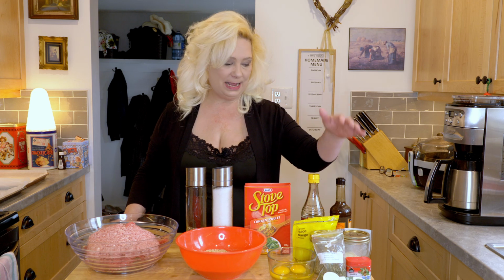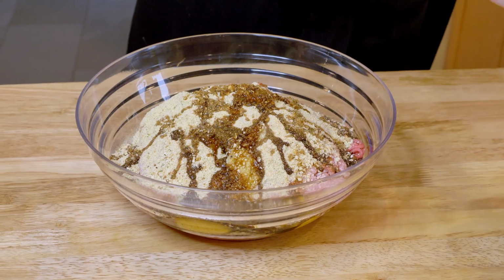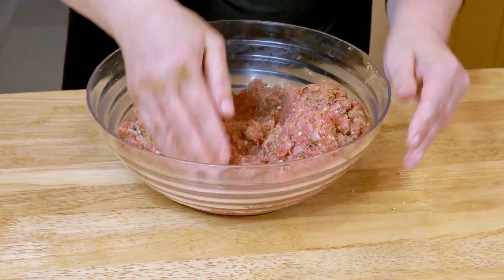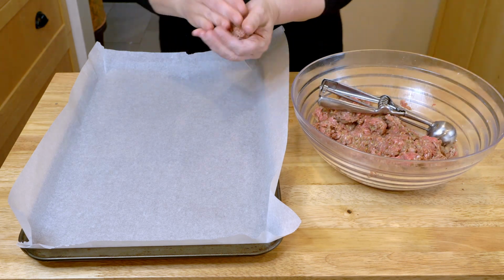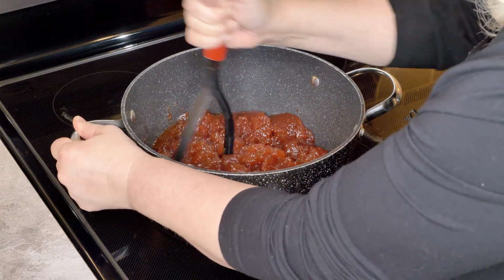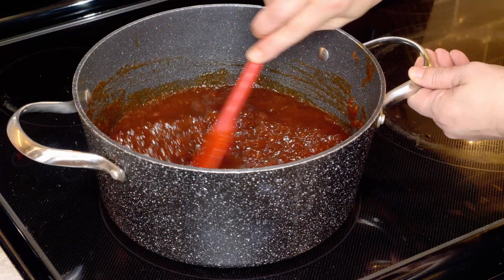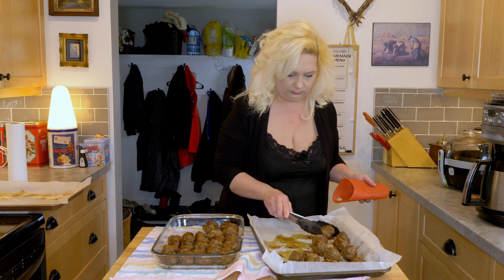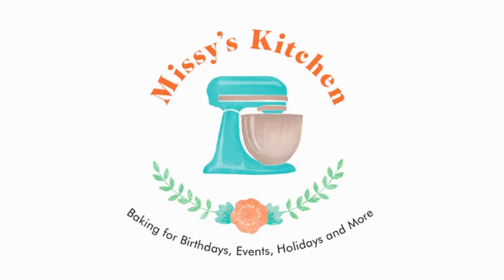Cranberry Meatballs | Meatballs in Cranberry Sauce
These Cranberry Meatballs are not only delicious, they are one of the most requested meals in our house. There is just something so amazing when you put together spiced meatballs with sweet and tangy Cranberry sauce. Yum!!

Meatball Ingredients:

1 1/2 lbs lean ground beef
1lb of ground pork
2 cups of seasoned bread crumbs
2eggs
1 tbsp. Soya sauce
1 tbsp. Worcestershire sauce
1 tbsp. Garlic powder
1 tbsp. Onion powder
1 tbsp. Celery seed
1 tbsp. Italian seasoning
1 tbsp. Poultry seasoning

Mix together and roll into balls. Place on a cookie sheet and bake for 40 min in a 375F oven

Cranberry Sauce Ingredients:

3 cans Cranberry jelly
1 cup Brown sugar
1 tbsp. Soya sauce
1 tbsp. Worcestershire sauce
1 cup Ketchup

Place in a sauce pan and bring to a boil. When Meatballs are cooked place in a baking dish and pour Cranberry sauce over then and place back in the oven for 25 min on 350F